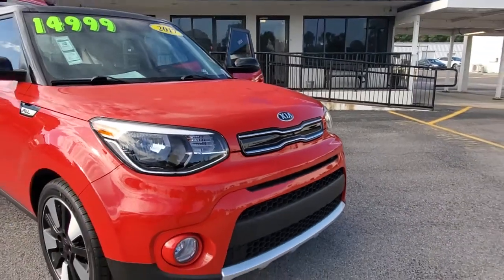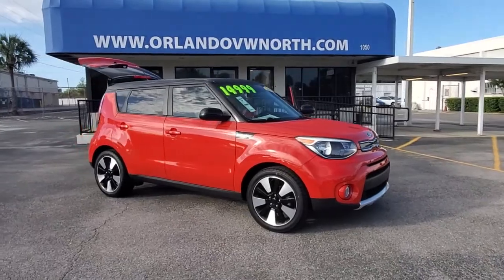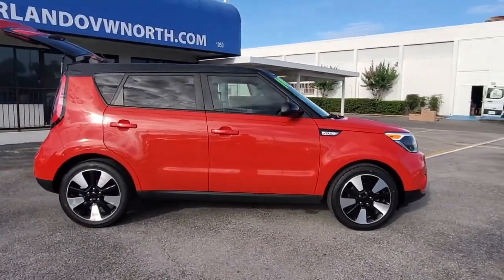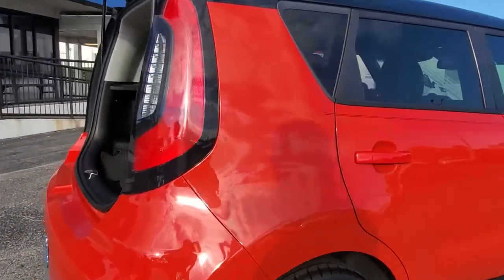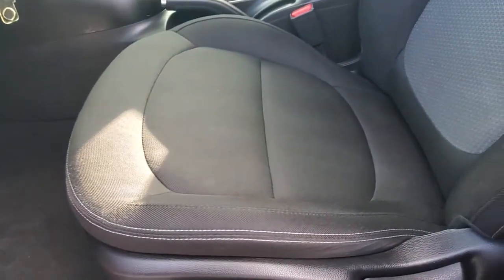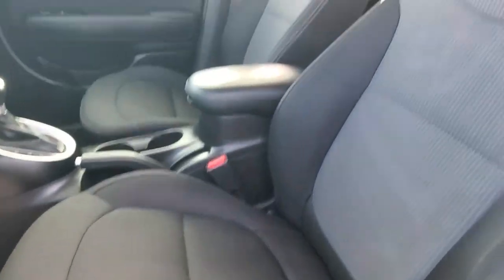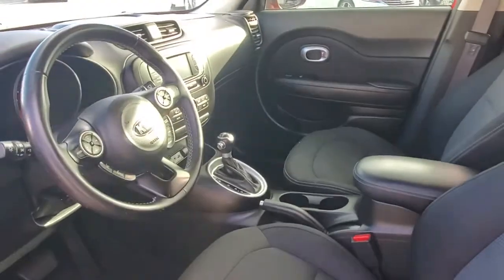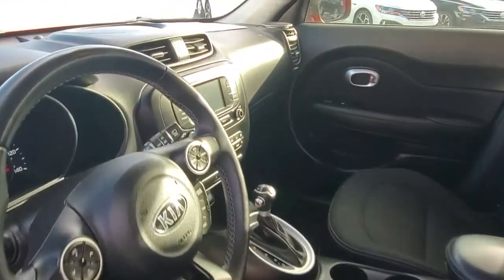2017 Kia Soul Orlando, Sanford, Kissimmee, Clermont, Winter Park, FL 10679B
Inferno Red w/Black Roof Used 2017 Kia Soul available in Orlando, Florida at Orlando VW North. Servicing the Sanford, Kissimmee, Clermont, Winter Park, FL area.

DESIGNER'S PACKAGE  -inc: Wheels: 18 Black Spoke Alloy  Two-Tone Roof  Tires: P235/45R18  Leather-Wrapped Steering Wheel & Gearshift Knob,BLACK  CLOTH SEAT TRIM,INFERNO RED W/BLACK ROOF,BROWN  UNIQUE BROWN LEATHER SEAT TRIM,CARPETED FLOOR MATS,Front Wheel Drive,Power Steering,ABS,4-Wheel Disc Brakes,Brake Assist,Aluminum Wheels,Tires - Front Performance,Tires - Rear Performance,Heated Mirrors,Power Mirror(s),Rear Defrost,Privacy Glass,Intermittent Wipers,Variable Speed Intermittent Wipers,Power Door Locks,Automatic Headlights,Fog Lamps,AM/FM Stereo,Satellite Radio,MP3 Player,Steering Wheel Audio Controls,Bluetooth Connection,Back-Up Camera,Auxiliary Audio Input,Requires Subscription,Bucket Seats,Pass-Through Rear Seat,Rear Bench Seat,Adjustable Steering Wheel,Trip Computer,Power Windows,Keyless Entry,Power Door Locks,Cruise Control,Climate Control,A/C,Cloth Seats,Driver Vanity Mirror,Passenger Vanity Mirror,Driver Illuminated Vanity Mirror,Passenger Illuminated Visor Mirror,Cargo Shade,Power Door Locks,Power Windows,Trip Computer,Traction Control,Stability Control,Traction Control,Front Side Air Bag,Tire Pressure Monitor,Driver Air Bag,Passenger Air Bag,Front Head Air Bag,Rear Head Air Bag,Passenger Air Bag Sensor,Child Safety Locks